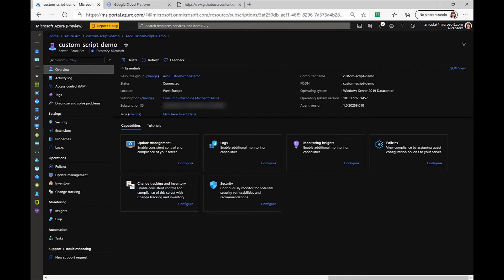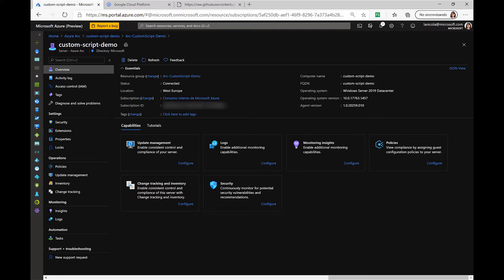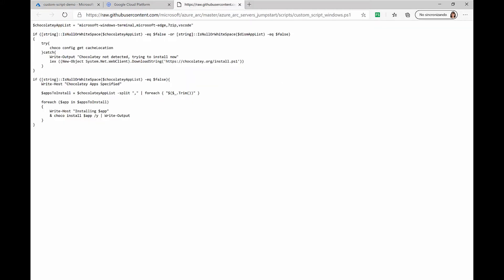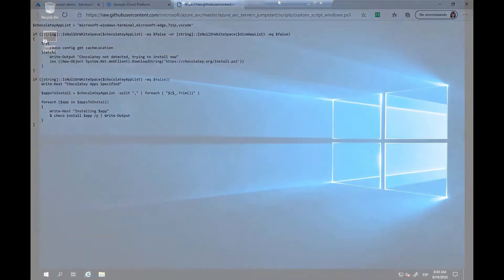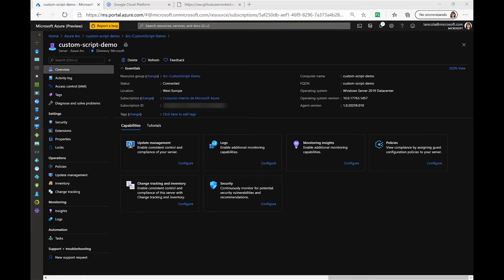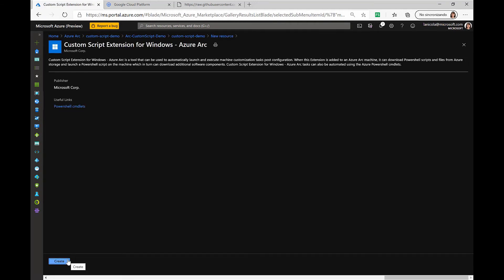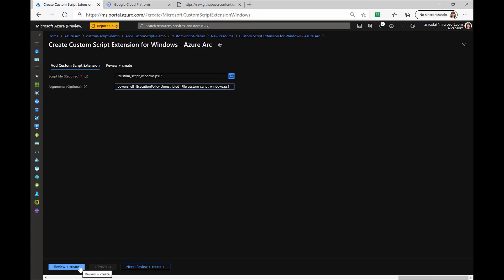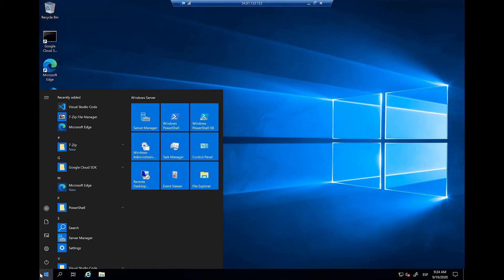Windows Server Custom Script Extension with Azure Arc enabled servers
In this demo, we will show you how to use the extension management features of Azure Arc to execute scripts on a Windows Azure Arc enabled server.